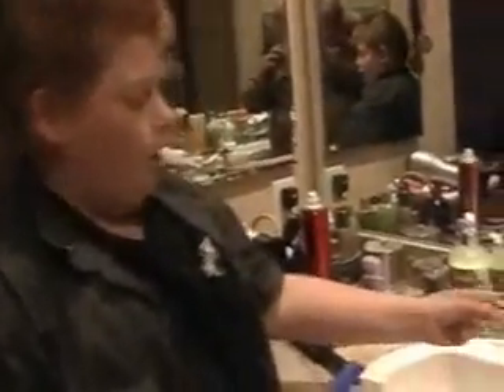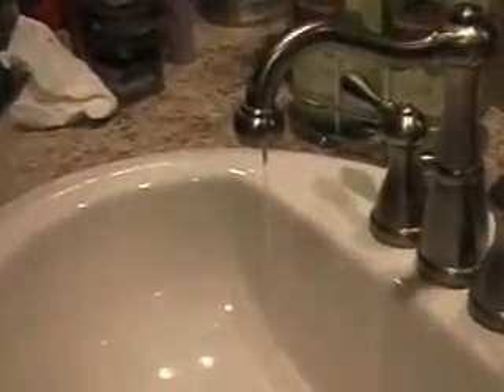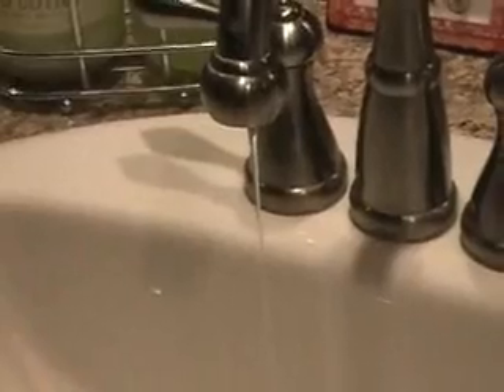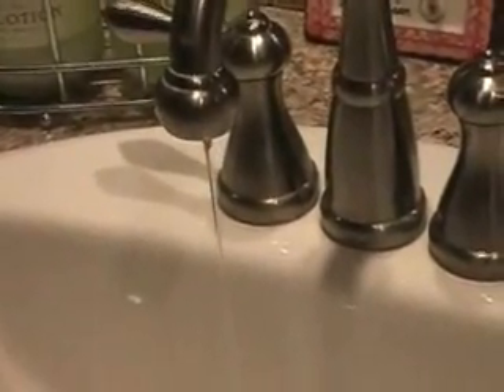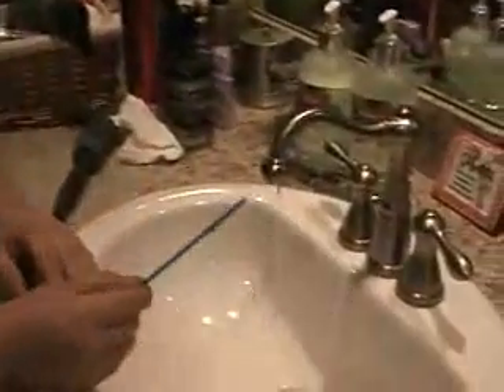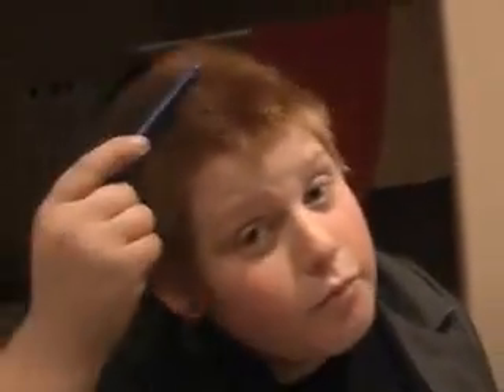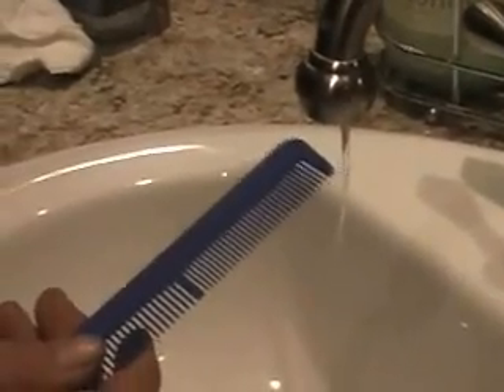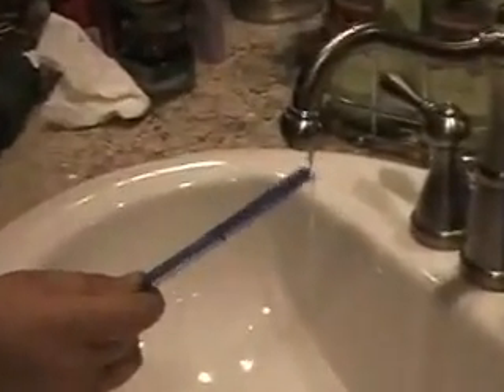Easy Science Experiment, Kid' Bends Water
The comb experiment. negative charges from the comb attract the positive charges in the water thus bending the water. great kid experient .